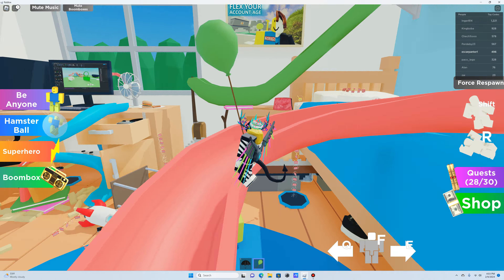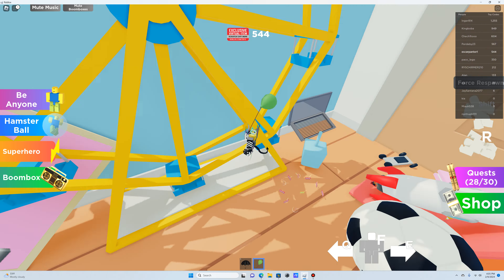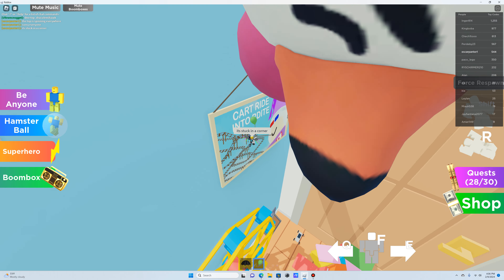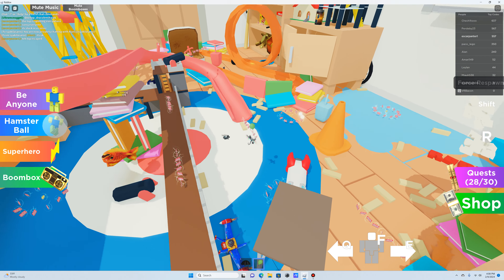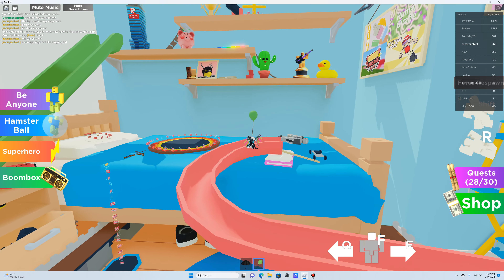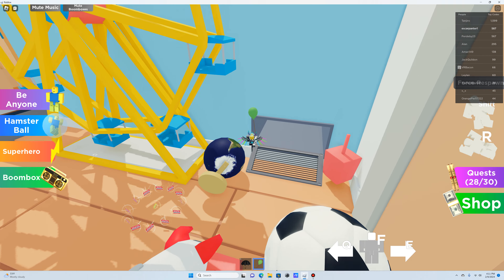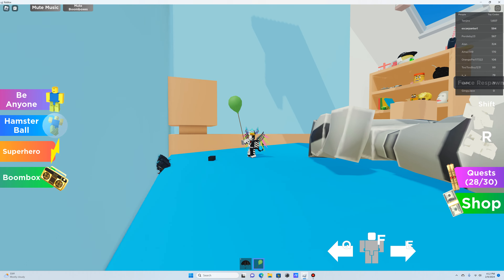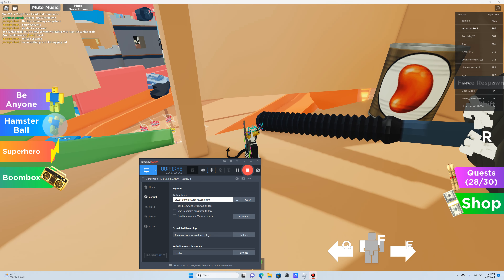be a toy!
i got a new recording software but idk how to use it yet :)